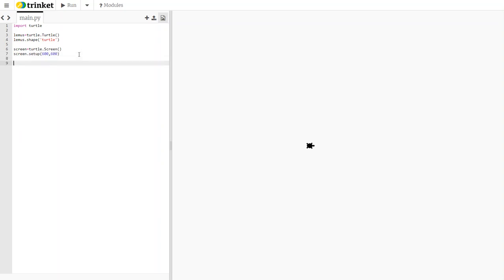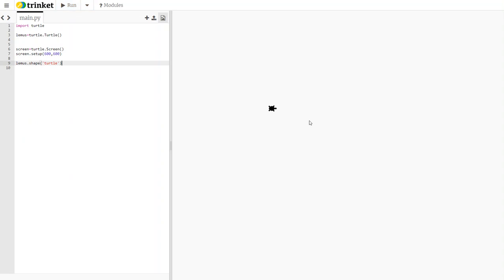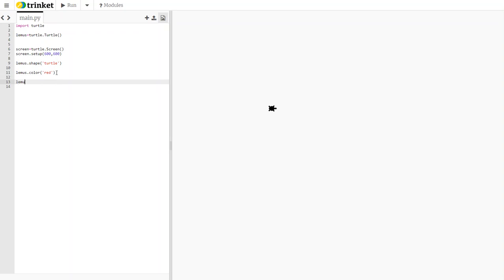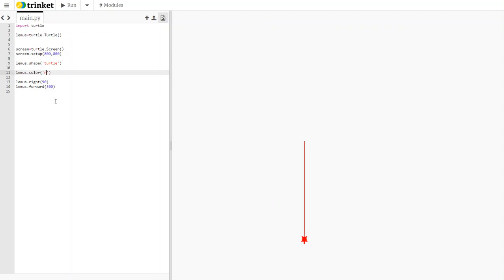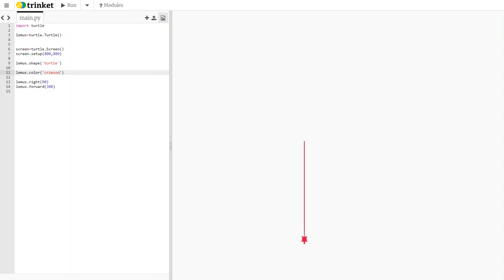Trinket Python Turtle Lesson: Colored Lines